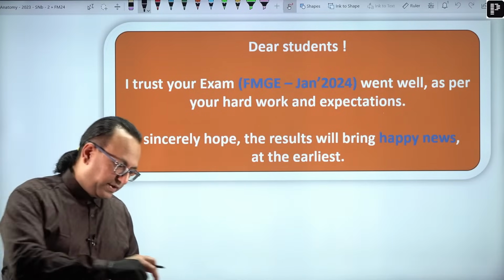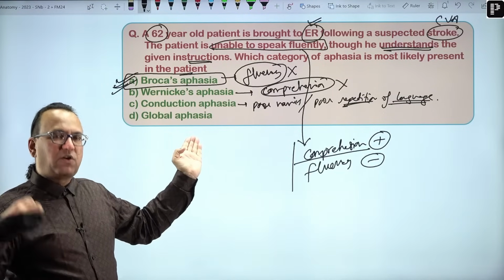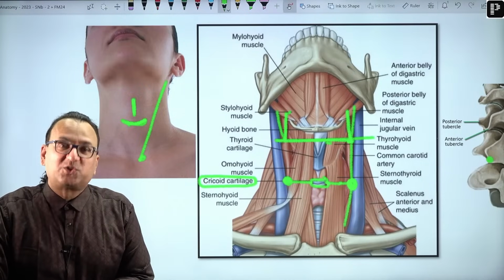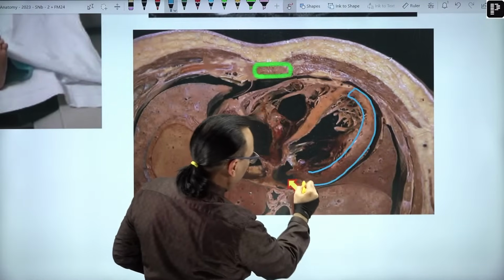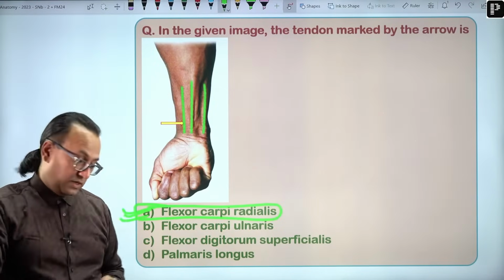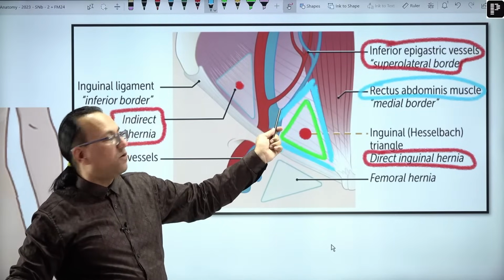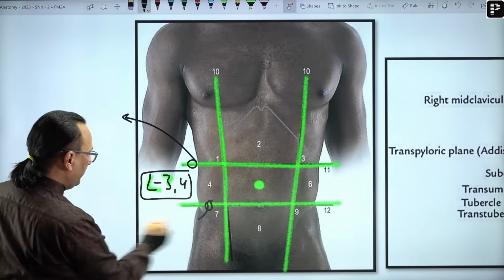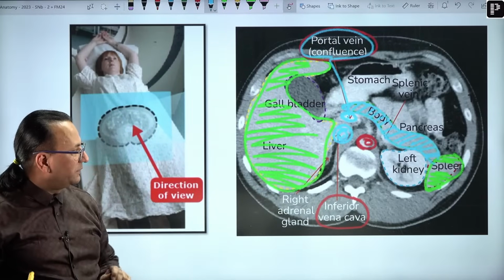FMGE Jan 2024 Anatomy Recall by Dr. Rajesh Kaushal🔍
📚 In this session Dr. Rajesh Kaushal will be discussing and recalling Anatomy questions that appeared in the FMGE held on 20th Jan. We hope you find this session beneficial. Consider downloading and signing up on PrepLadder to enhance your learning experience.

⭐️ Your FMGE score can fetch your exciting rewards.

⭐️ Sign up for elite plan with the wide range of possibilities that PrepLadder has to offer➡️

Why PrepLadder?